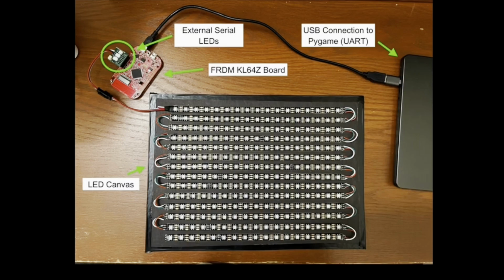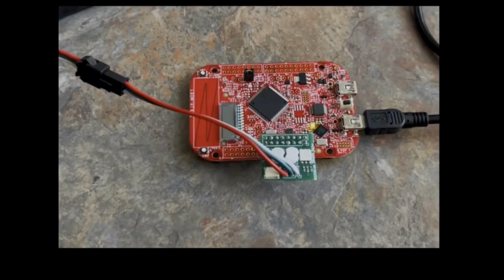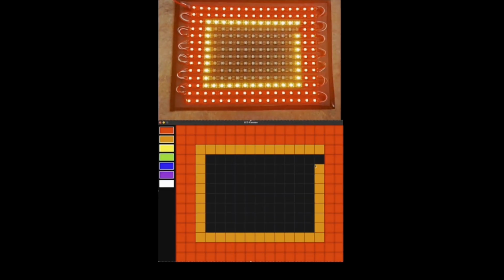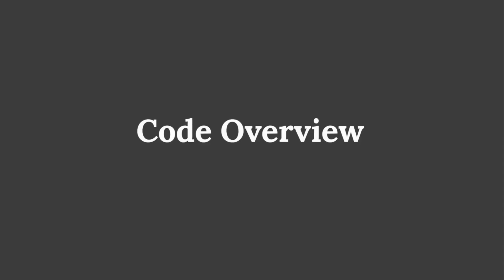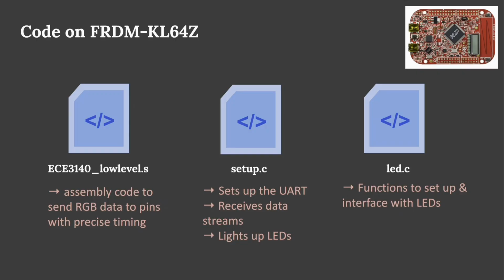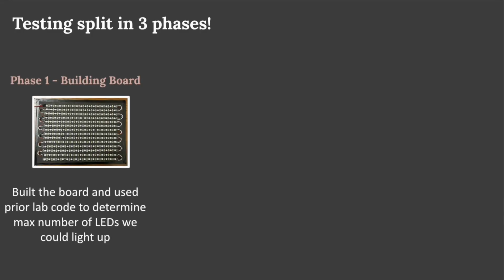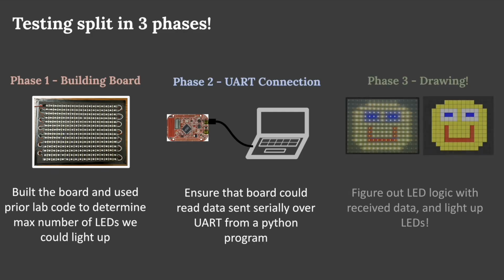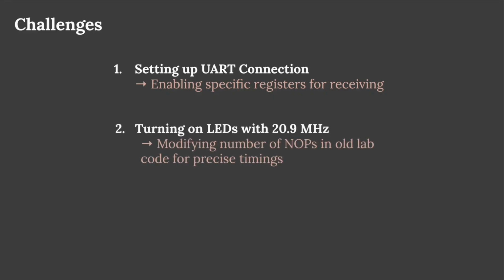Interactive LED Board